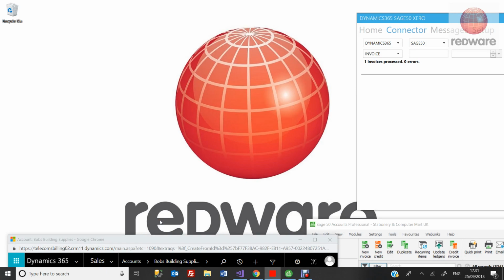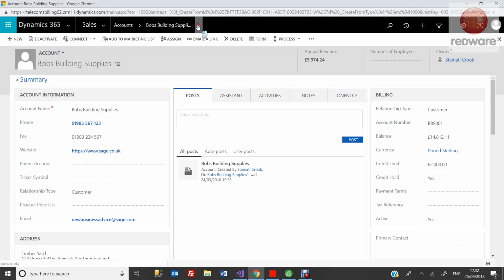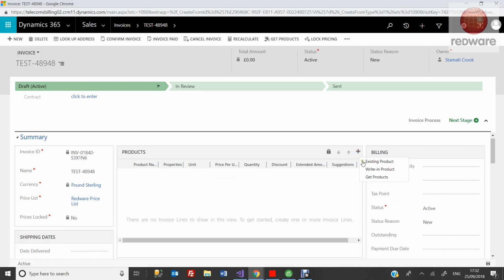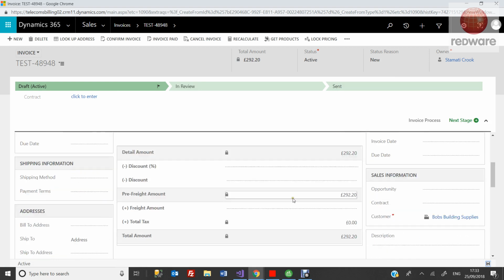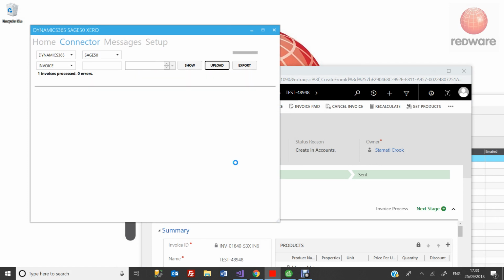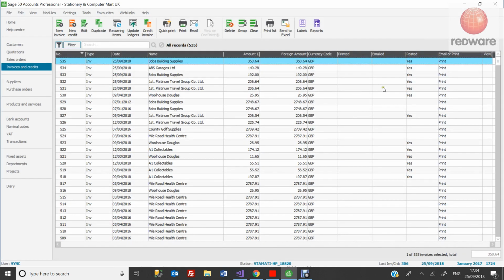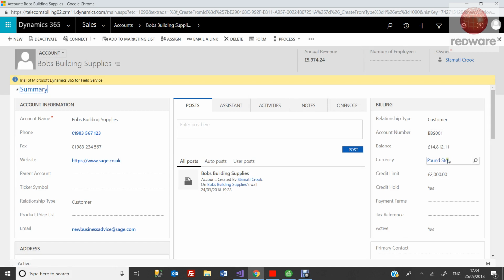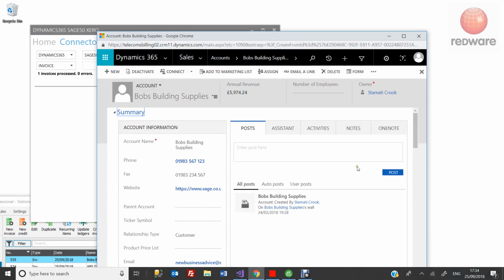Sage 50C Connector for Dynamics 365 CRM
Software demonstration of two way data integration between Sage 50 and Dynamics 365 CRM - push invoices and associated customers and products into CRM with no re-typing.